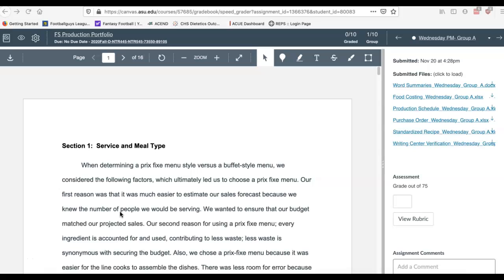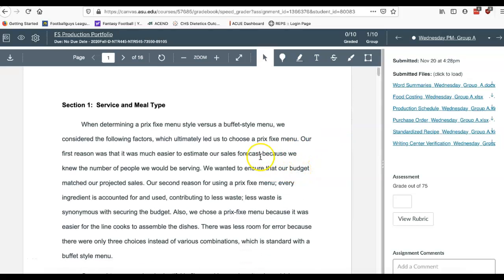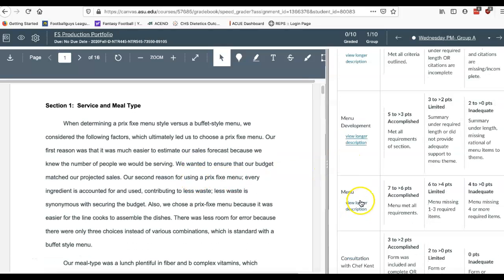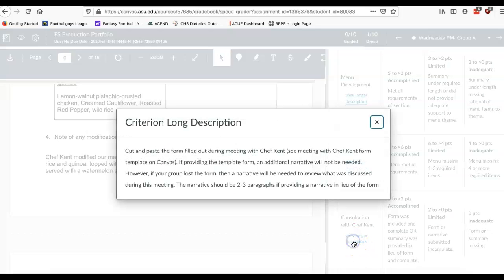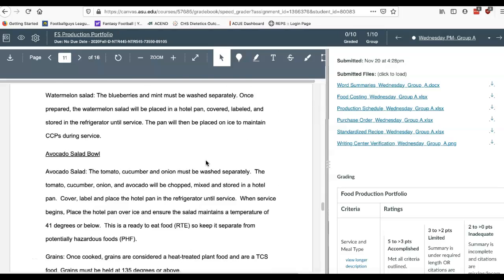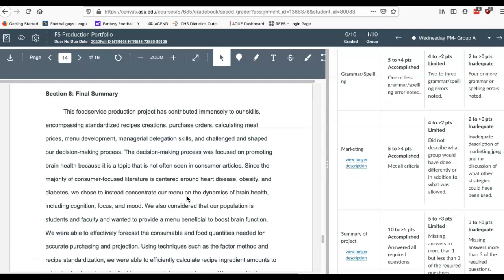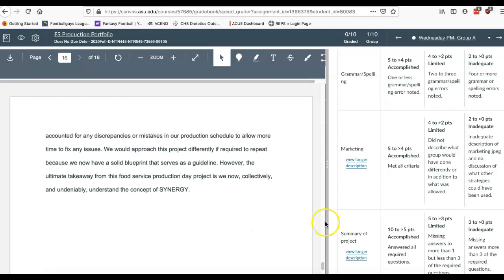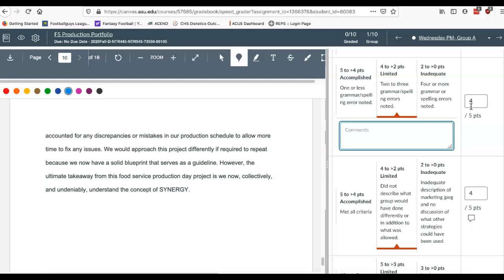How to grade portfolios